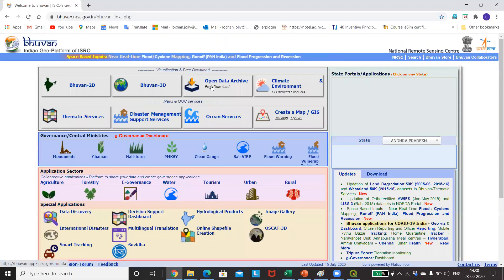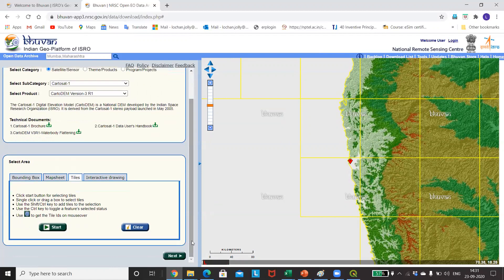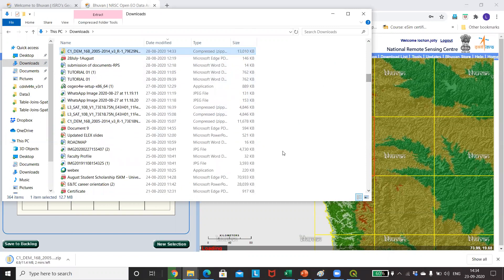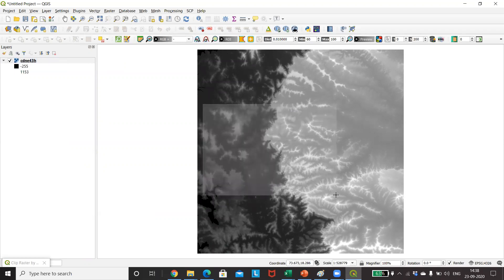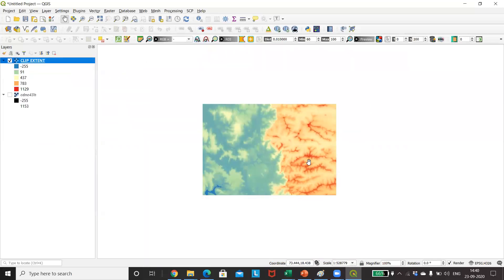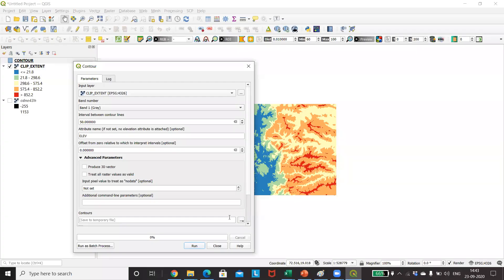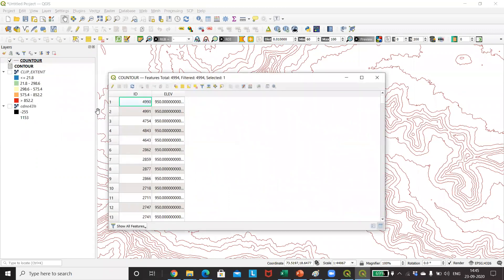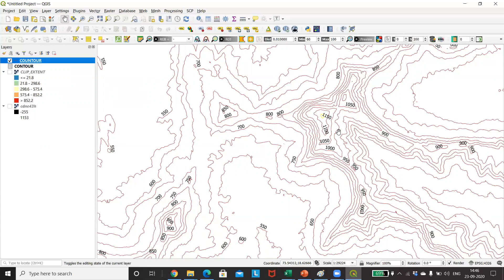Experiment 7a: To make a contour plot for your area by downloading raster data from Bhuvan ISRO.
This experiment teaches to draw contour map for any area and find the point of highest altitude. This study will help communication and civil engineers for planning their projects whether it is related to infrastructure development or laying down cable network for communication link. In this experiment we download data from Bhuvan ISRO and then using 3.14 QGIS raster analysis tool limit the analysis to particular area and draw contours for it and get attribute table with elevation added to attribute table.